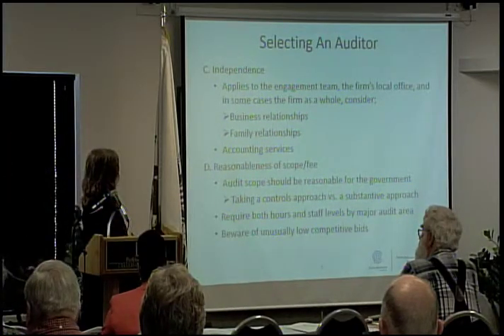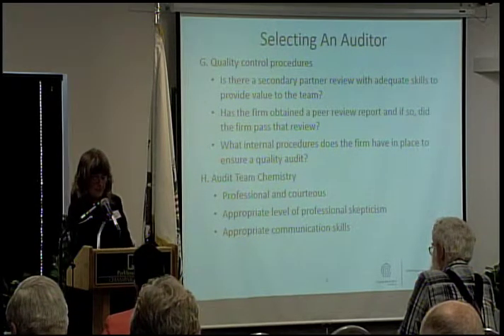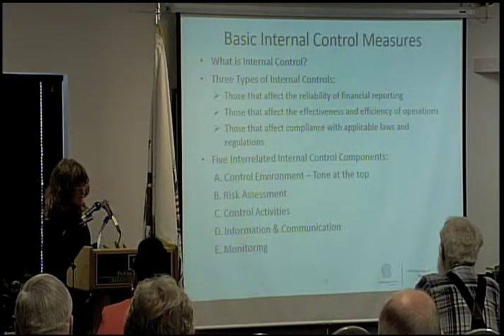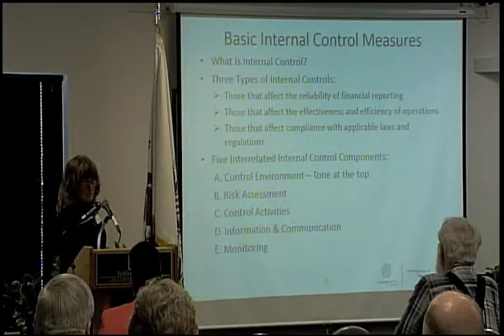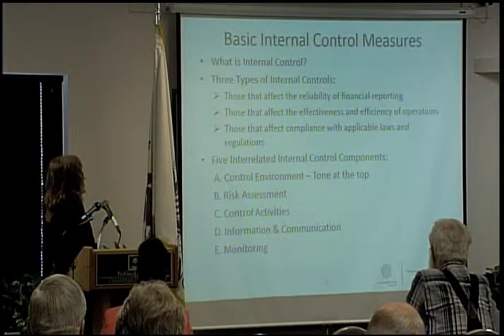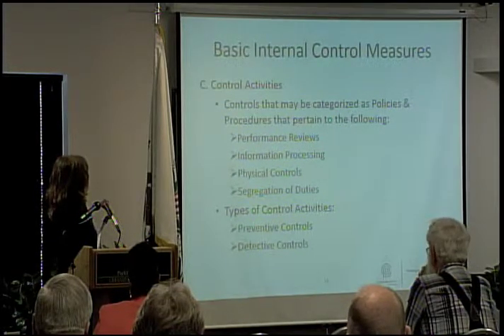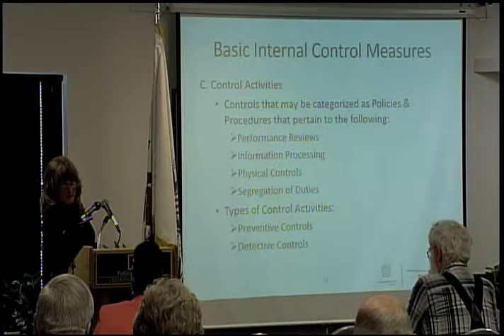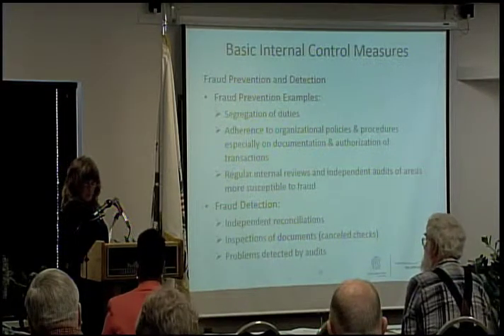Amy Jenkins, CPA, presentation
Amy Jenkins, CPA, gave a presentation at a Follow the Money workshop at Parkland Community College in Champaign in April 2014.